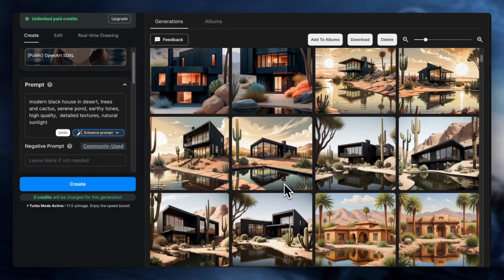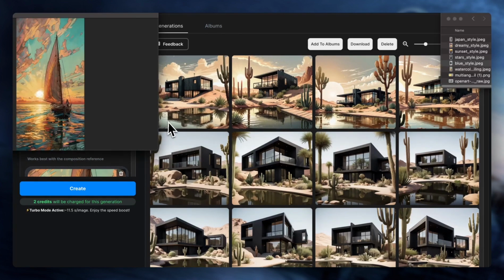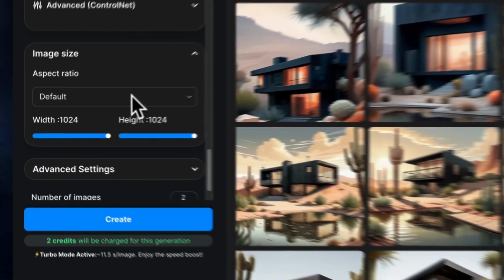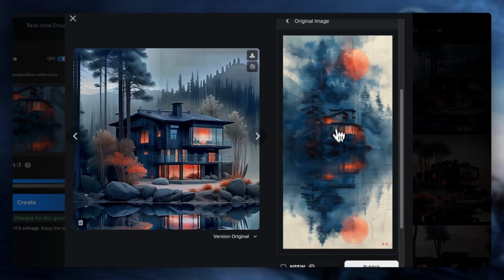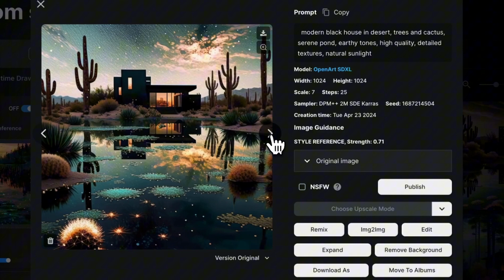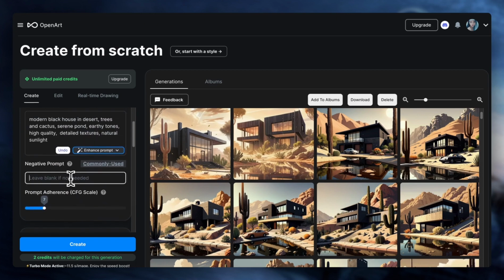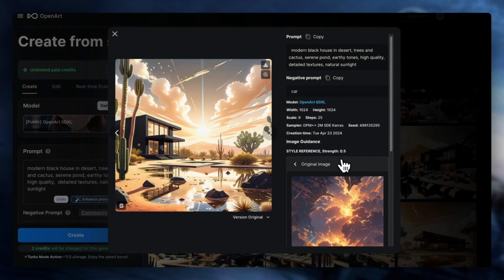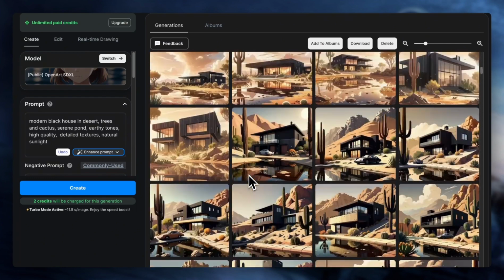OpenArt Tutorial: Style Reference - Create your dream house in 10 seconds!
In this video, we create a modern desert house with AI in all kinds of styles🤭

Don't forget to leave your questions or suggestions in the comments below!